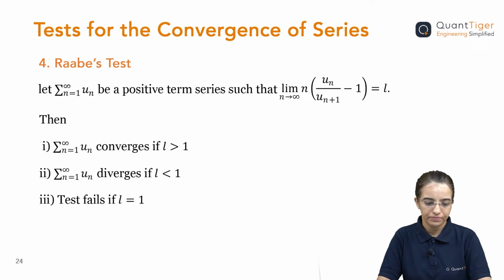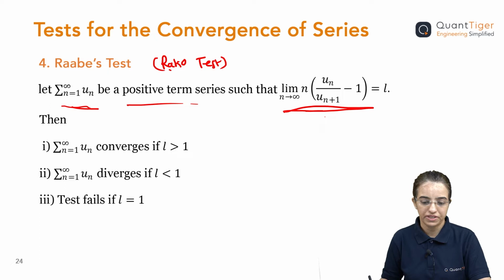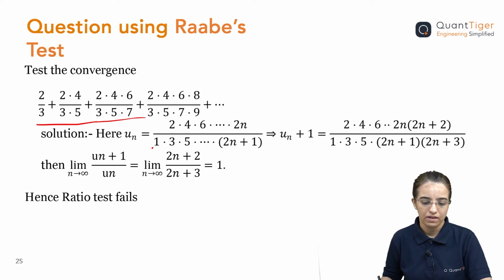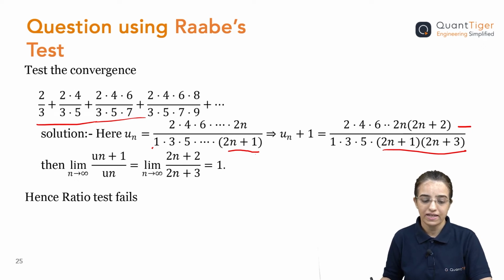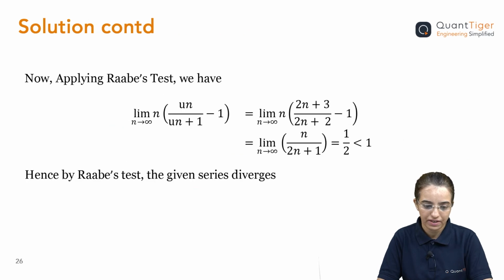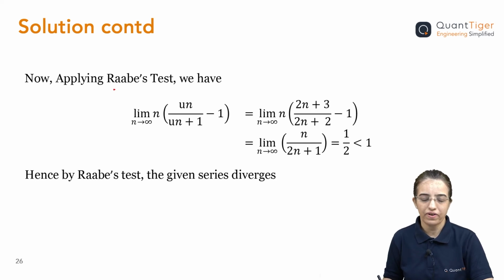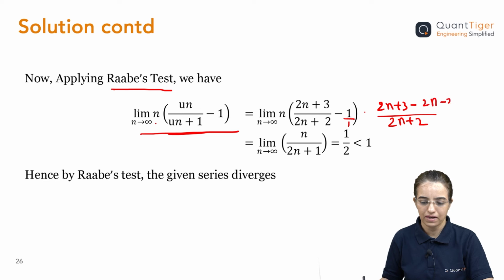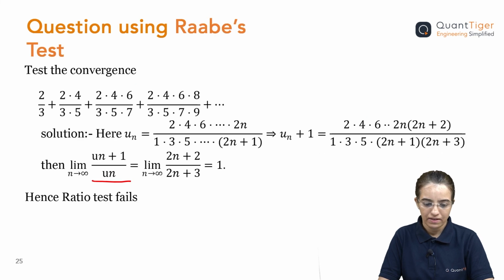Raabe's Test | Sequence & Series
Raabe's t test states that: if L is less than 1 then the series converges absolutely, if L is greater than 1 then the series diverges, if L is equal to 1 and the limit approaches strictly from above then the series diverges, otherwise the test is inconclusive ,the series may diverge, converge absolutely or converge conditionally.

👉 Description of Raabe's Test
👉 Rules of Raabe's Test
👉 Explanation of Raabe's Test
👉 Example of Raabe's Test
👉 How to use Raabe's Test to converse or diverse any equation

Content of this Video:
00:00 Intro
00:15 Raabe's Test
01:00 Rules of Raabe's Test
02:03 Example of Raabe's Test
03:17 Taking ratio of two series
04:08 Applying Raabe's Test
06:34 Conclusion